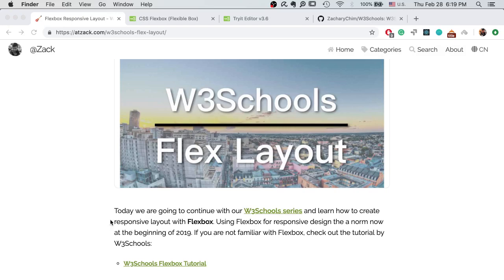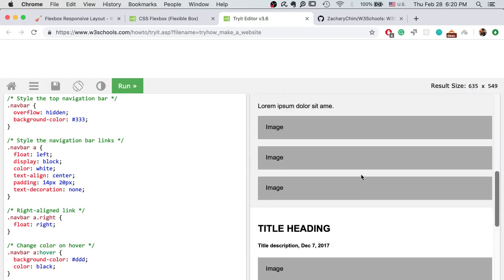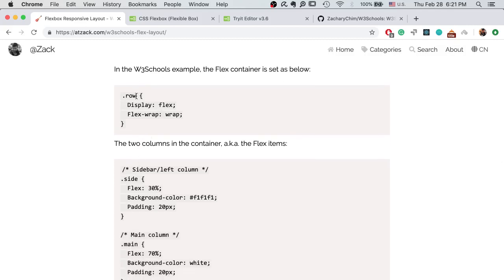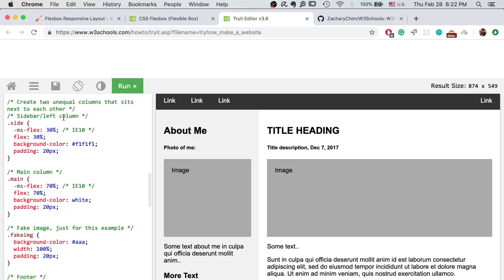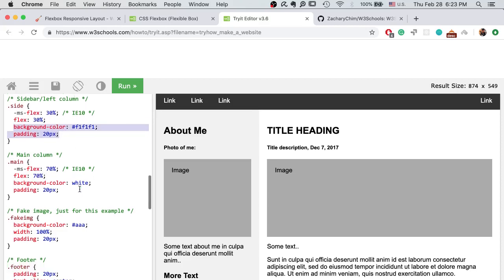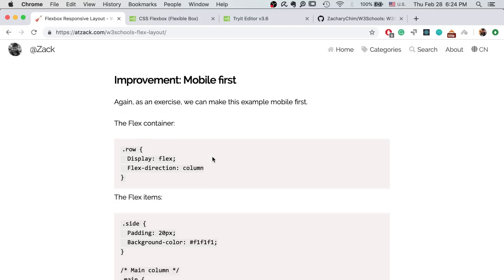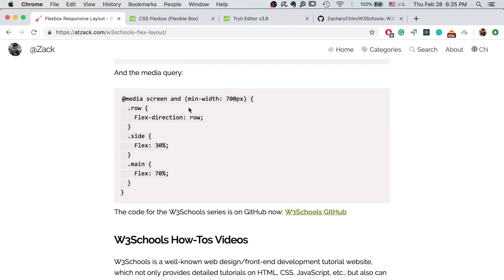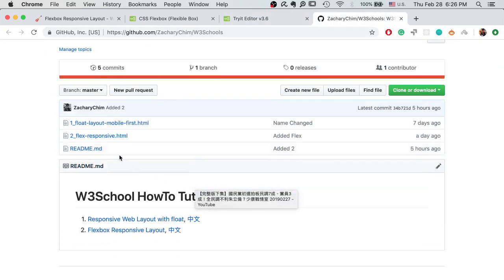Flexbox Responsive Layout - W3Schools How To Video 02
Today we are going to continue with our W3Schools series and learn how to create a responsive layout with Flexbox. Using Flexbox for responsive design the norm now at the beginning of 2019.